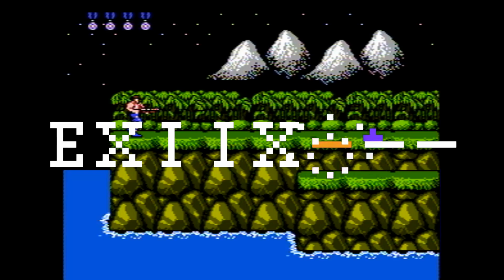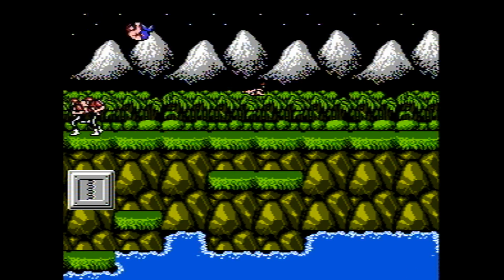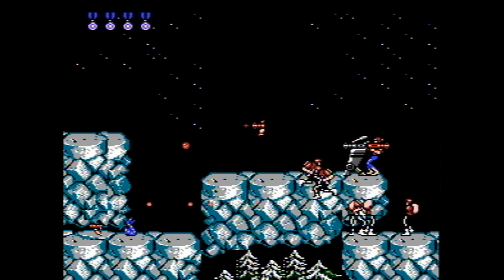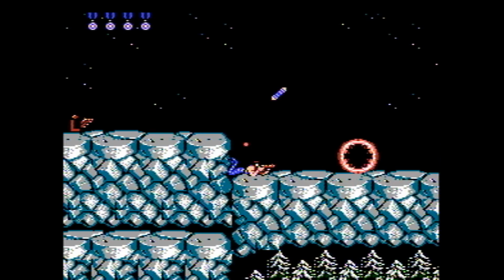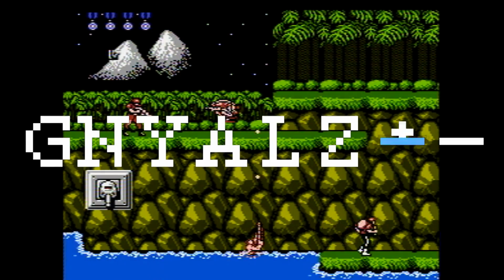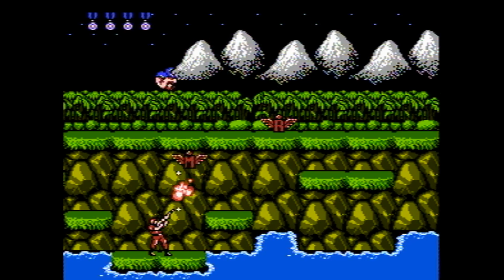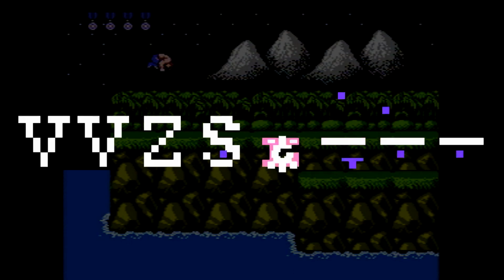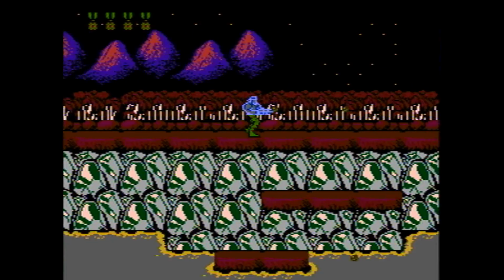Top 10 Contra Game Genie Codes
In this video we are checking out 10 silly Game Genie codes for Contra on Nintendo NES. These codes won't give you extra lives or anything like that, they're just funny.

CODES IN THIS VIDEO:

10 - EXIIXX - Man Gun
9 - TEIIXZ - The Stink Gun
8 - YEIIOZ - Ninja Soldiers
7 - OYTITG - Running Enemies Don't Show Up
6 - XYZVEK - Enemies Self Destruct
5 - LZTVEG - Powerups Float By in a Straight Line
4 - GNYALZ - Can't get Power Up Boxes
3 - LEZAAZ - Power Boxes get Jammed Open
2 - VVZSLU - Invisible Bullets
1 - AAZIIZ - Crazy Upgraded Graphics